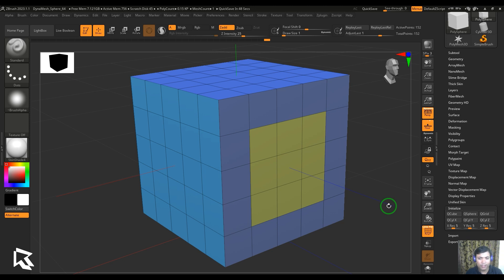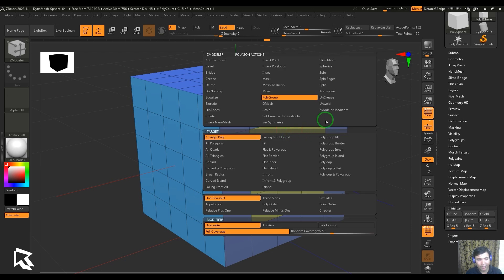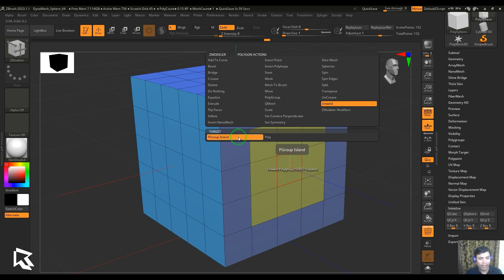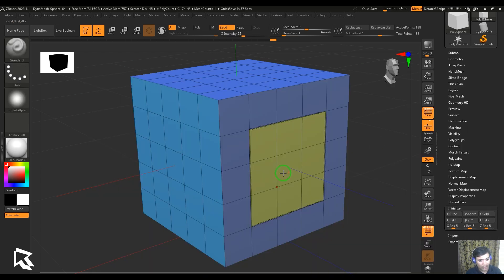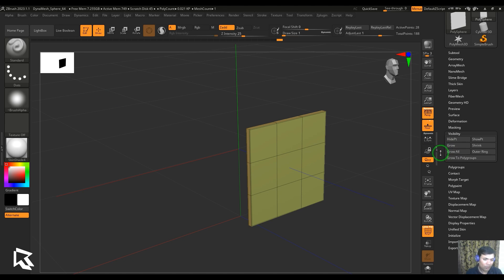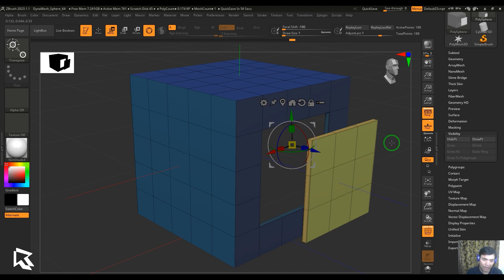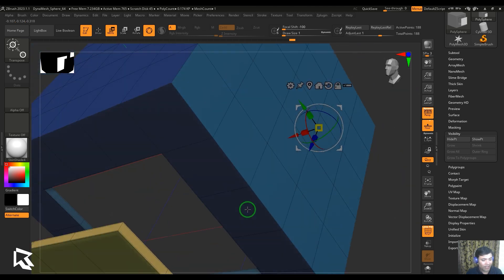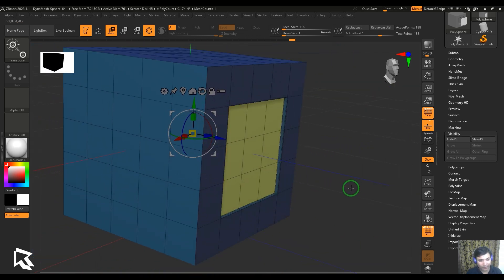UNWELD - Polygon Action - ZModeler - ZBrush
Welcome to our detailed tutorial on using the Unweld Polygon Action with ZModeler in ZBrush! This video is designed for both beginners and advanced users who want to enhance their 3D modeling skills. Follow along as we break down the Unweld function and demonstrate how to utilize it effectively in your projects.
🔍 What You'll Learn:
Understanding the Unweld function in ZModeler
Step-by-step guide to using Unweld on polygons
Tips and tricks for efficient modeling
Practical applications of Unweld in your 3D projects
Expert insights to improve your ZBrush techniques
Don't miss out on mastering this essential tool within ZBrush. Enhance your workflow and bring your digital creations to the next level with Unweld!